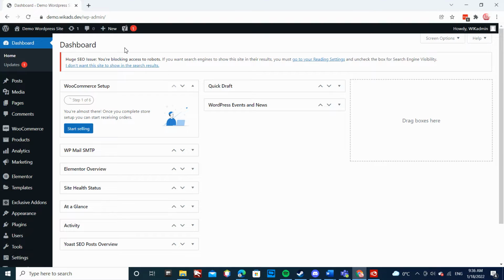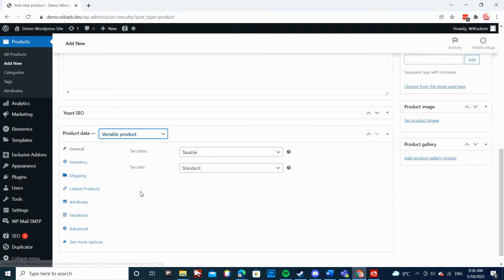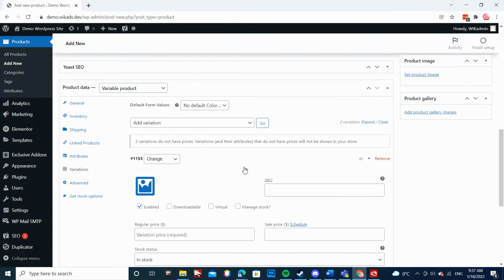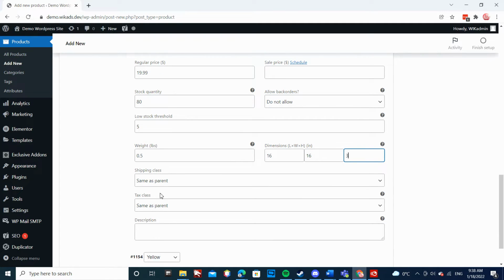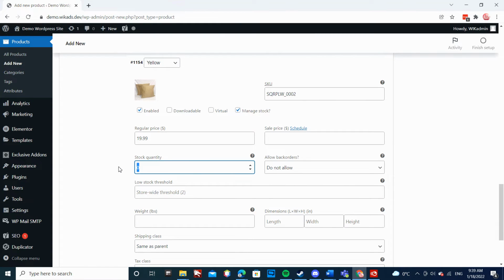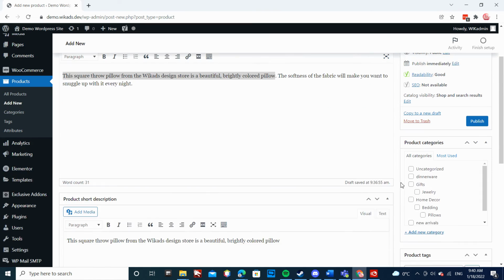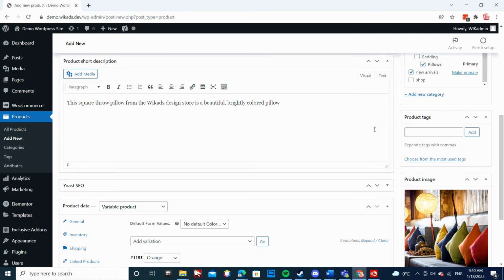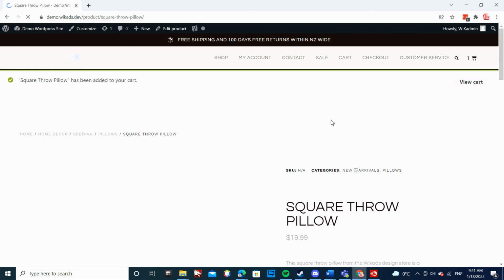Wikads Variable Products Tutorial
Complete digital marketing, Ecommerce and web design solutions. for more details!